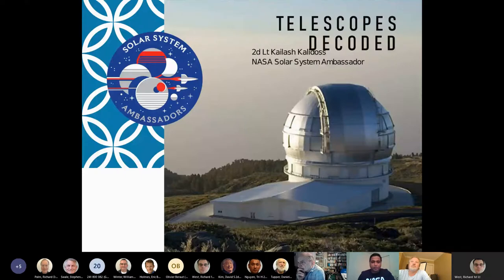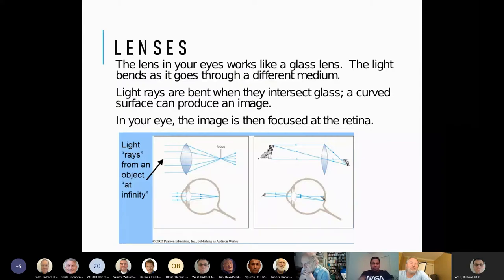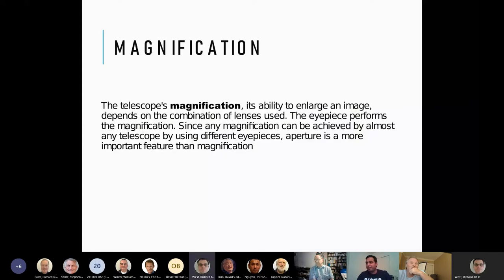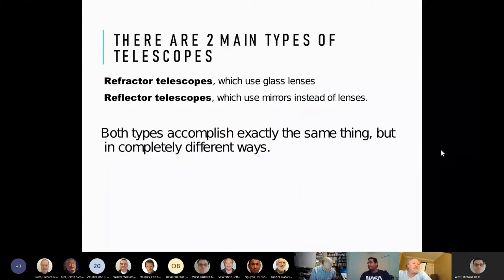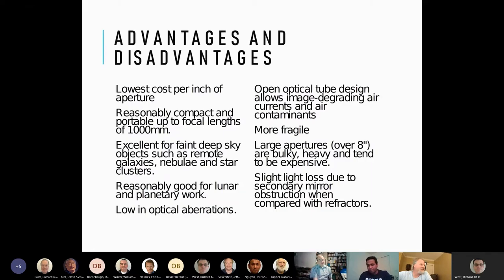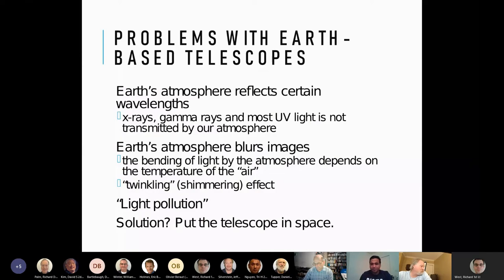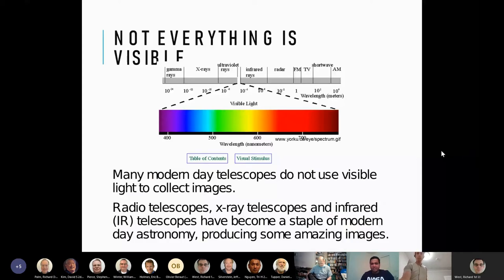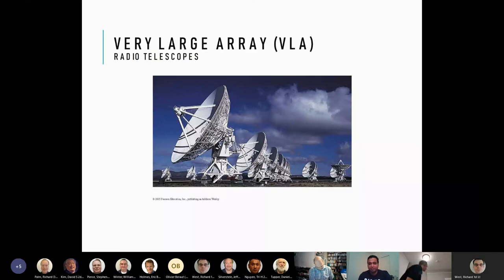Telescopes Decoded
Telescopes Decoded is a presentation delivered by NASA Solar System Ambassador, Kailash Kalidoss, to the SanJose Squadron 80 Senior Members of the Civil Air Patrol. The presentation focuses on the basics of the telescope in Astronomy and telescopes used by organizations such as NASA for niche applications.